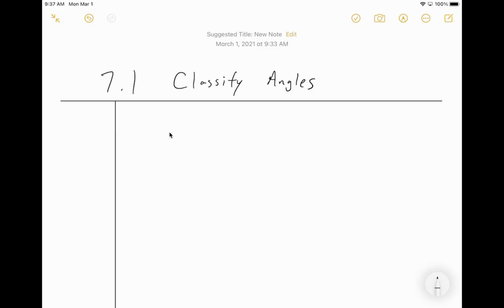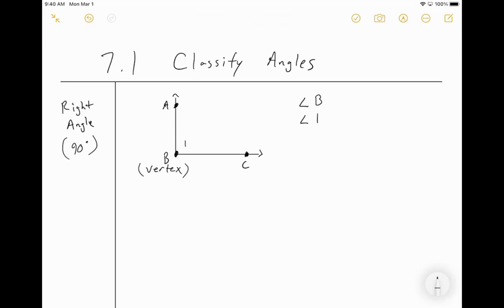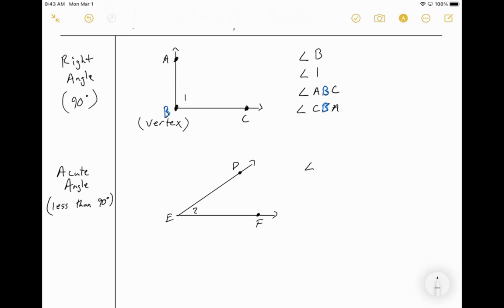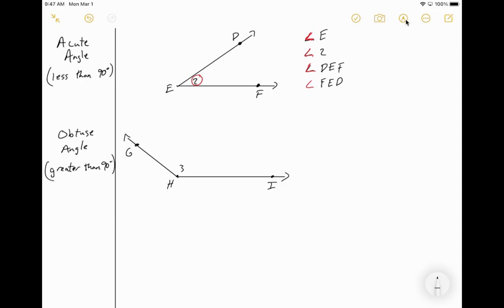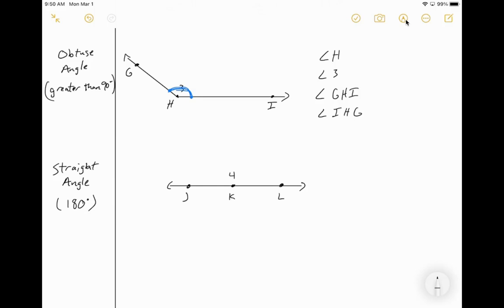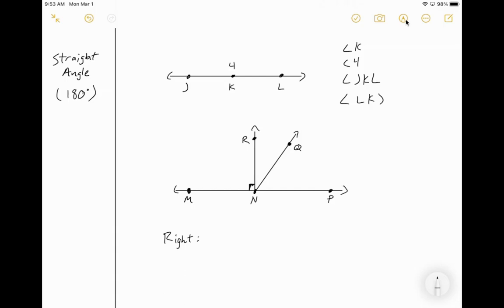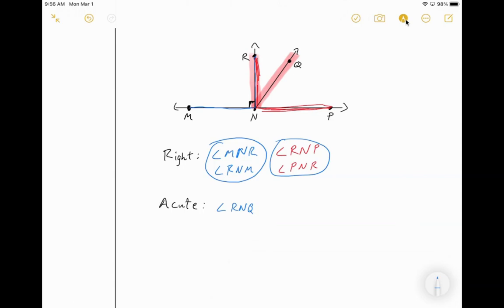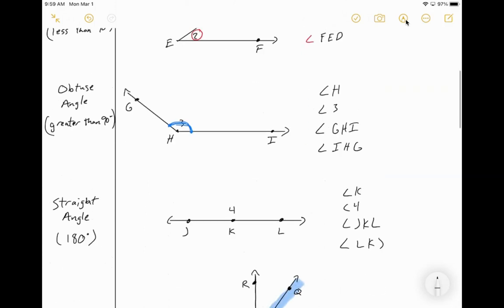7.1 Classify Angles